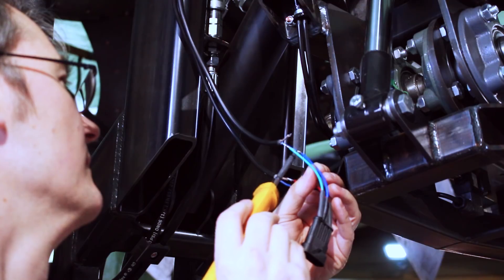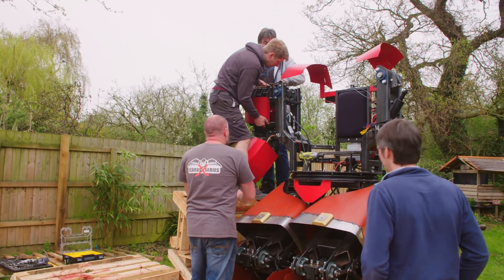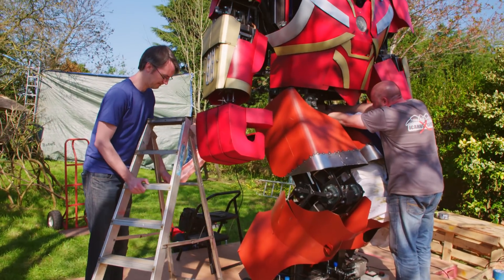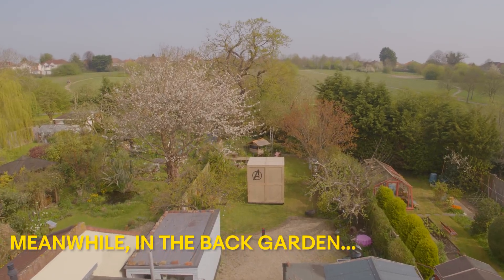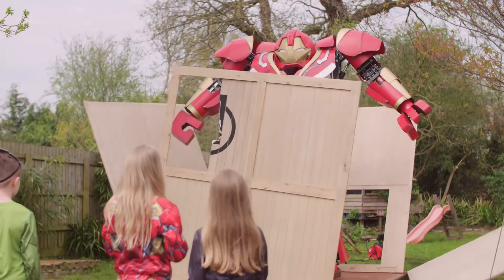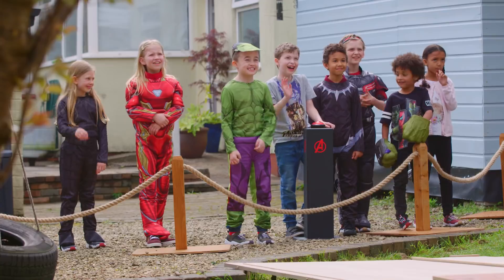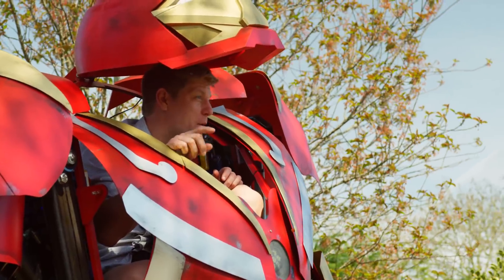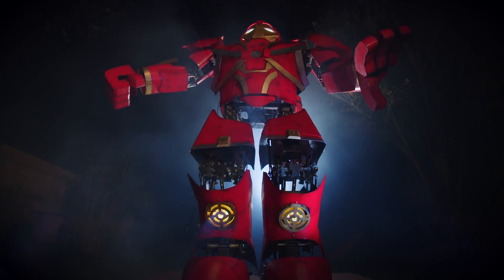Building Avengers Infinity War Hulkbuster w. Colin Furze #3 | James Bruton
Yes, that’s right. It’s time to show off our Avengers Infinity War Hulkbuster, built with Colin Furze, to some keen fans of the franchise. Do you think they enjoyed it?

Make sure you check out the two videos that went up before this one if you’re interested in how to build a real Hulkbuster we made from steel. This took some serious building to get the whole thing up and running all with parts bought from eBay.

In the end, it was all worth it to have a Hulkbuster that can smash all the things. It’s a shame I can’t take it everywhere I go, would be useful carrying all the shopping in from the car, or reaching the very top shelf. If you can think of any other every day uses I’d love to see them in the comments.

① GENIUS

② XROBOTS